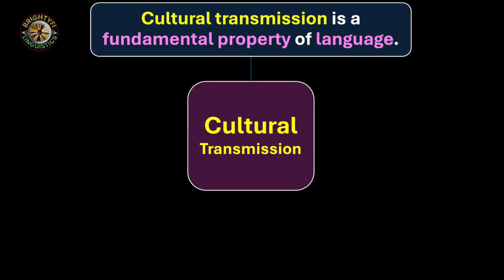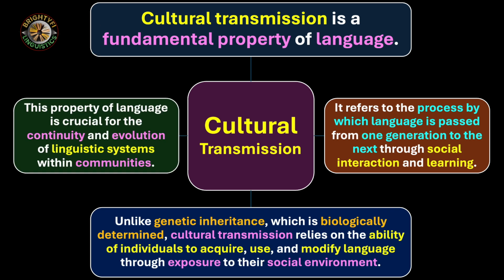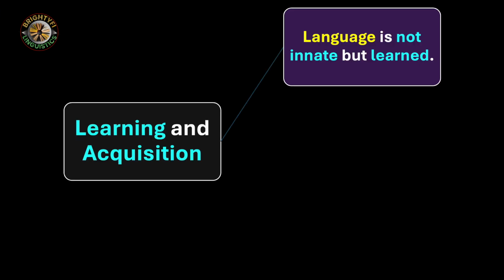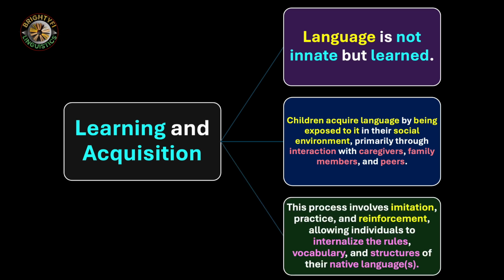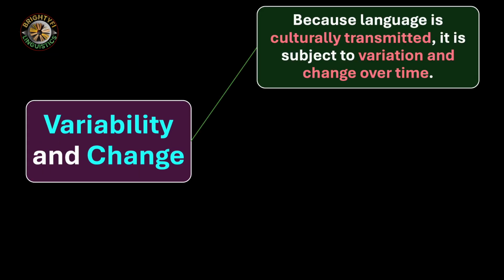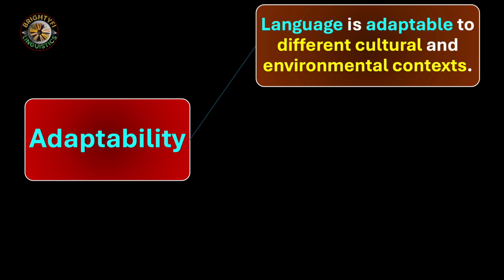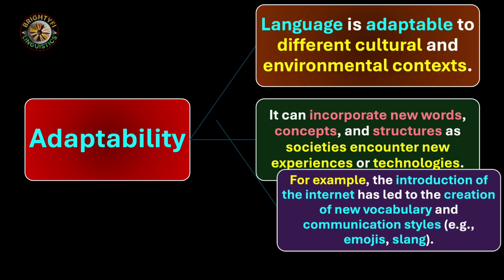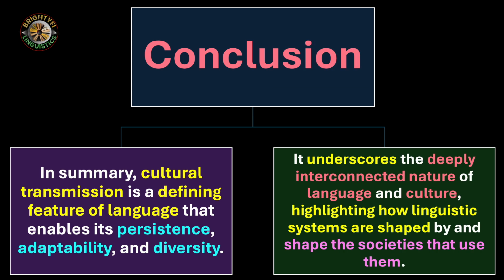(Lecture-40), Cultural Transmission as a Property of Language, Key Aspects of Cultural Transmission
Cultural transmission is a defining feature of language.  It enables persistence, adaptability, and diversity of language. It underscores the deeply interconnected nature of language and culture. It also highlights how linguistic systems are shaped by and shape the societies that use them.
00:00 Introduction
00:14 What is Cultural Transmission?
01:37 (5) Five Key Aspects of Cultural Transmission
02:02 (1) Learning and Acquisition
03:00 (2) Social Interaction
03:37 (3) Variability and Change
04:33 (4) Adaptability
05:36 (5) Intergenerational Continuity
05:57 (6) Conclusion